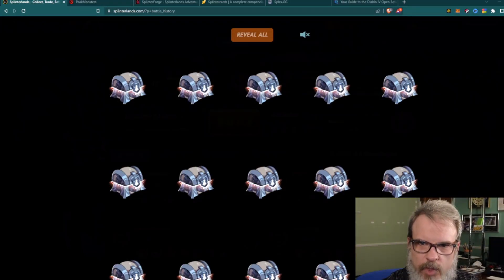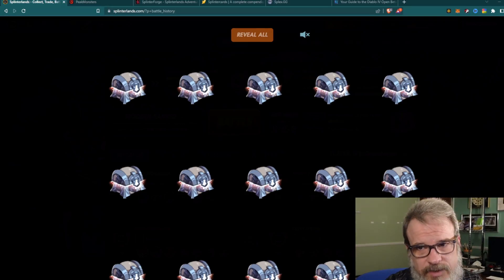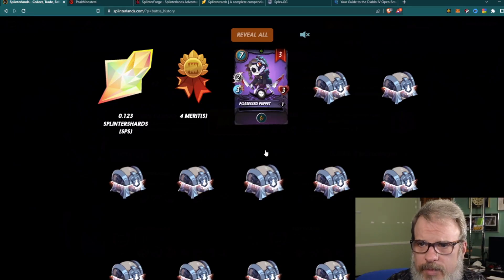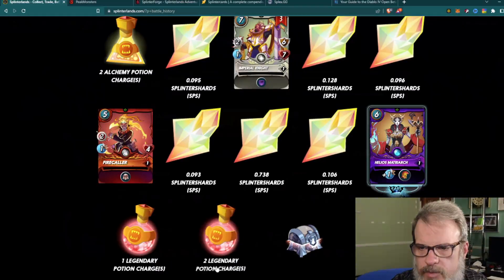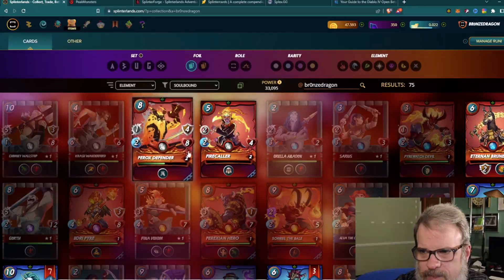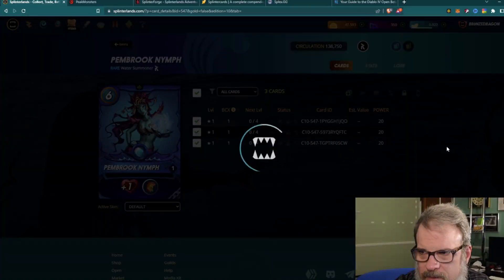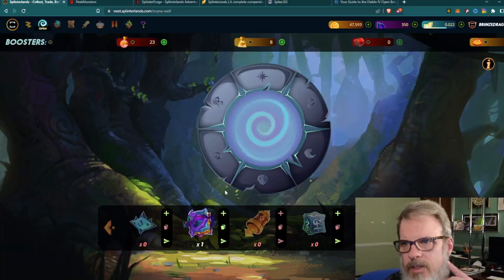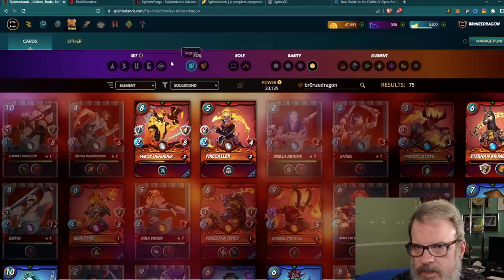Splinterlands - End of Season 106, 44 Silver Chests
Welcome back and thanks for stopping by.  In this episode I open 44 silver chests which are the winnings on my secondary account.  I also discuss and look at what the account has earned in the two season it has been live.